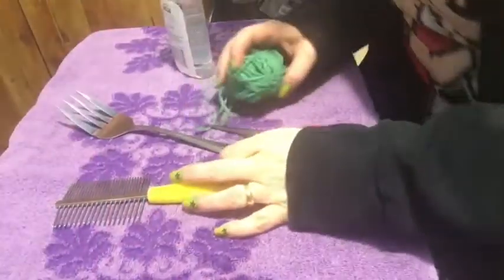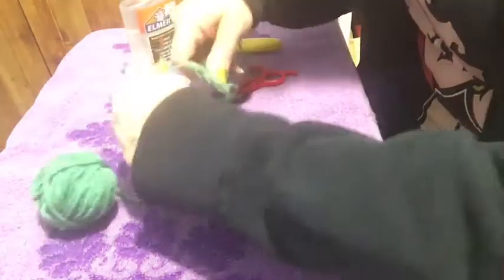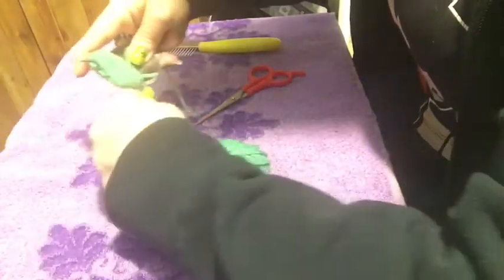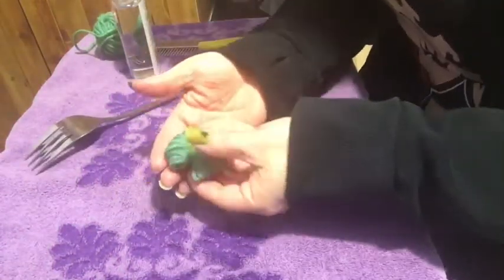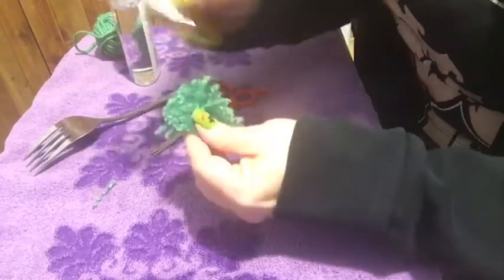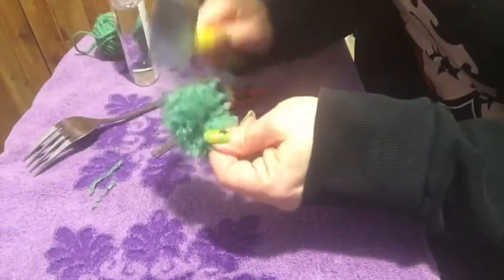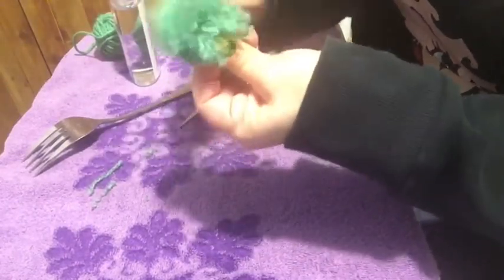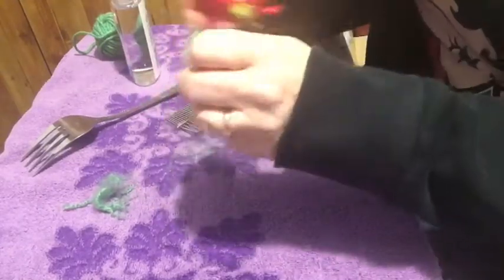How to make a yarn pompom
Today I am teaching you how to make a sturdy, yarn pompom to use on your crafted items.

I am also sharing with you some of my crafts I have listed on Etsy and EBay.